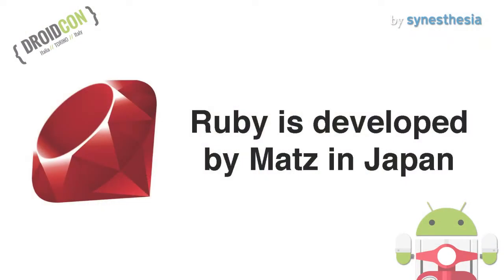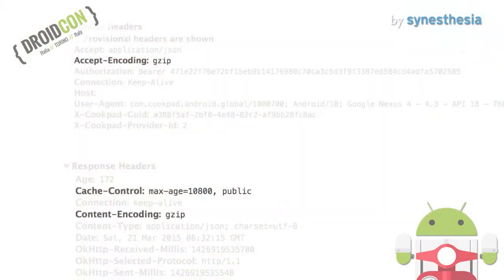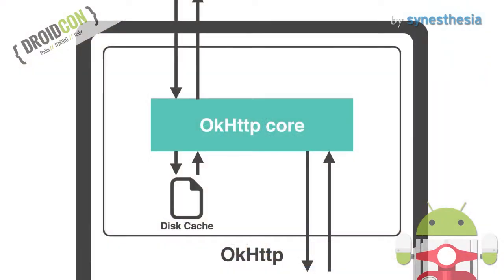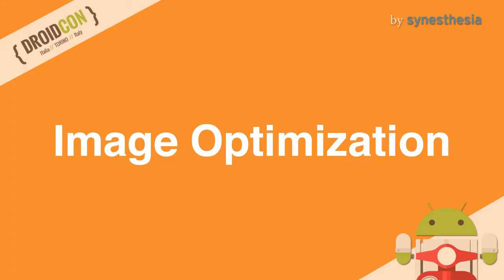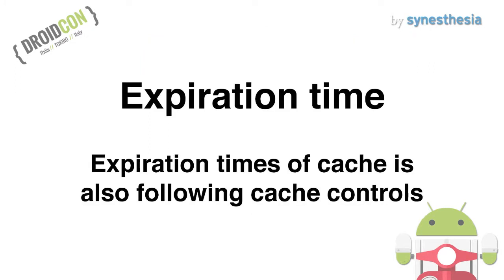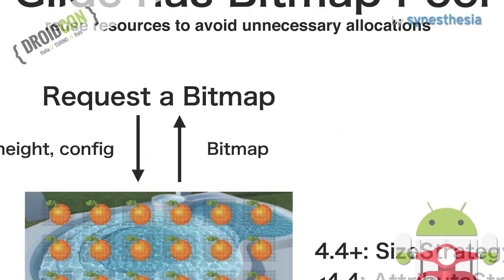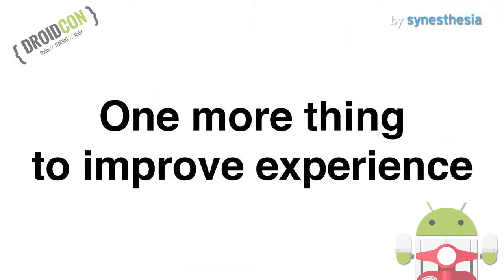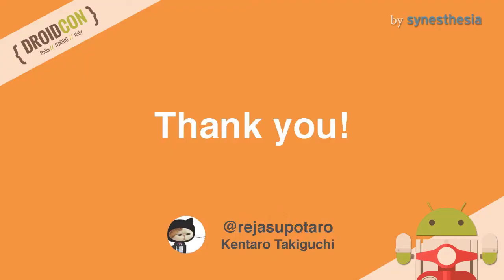Droidcon 2015 / Improving UX throught performance - Kentaro Takiguchi